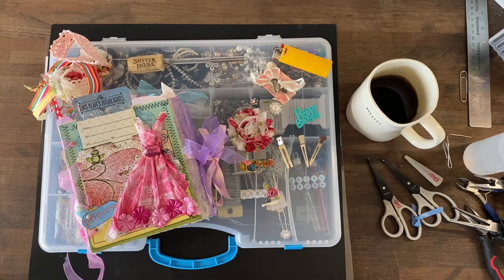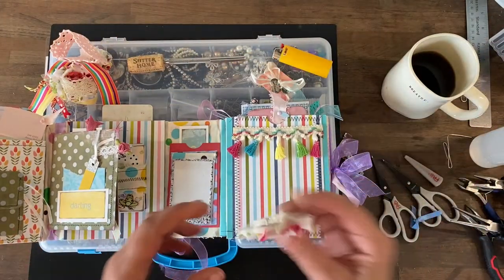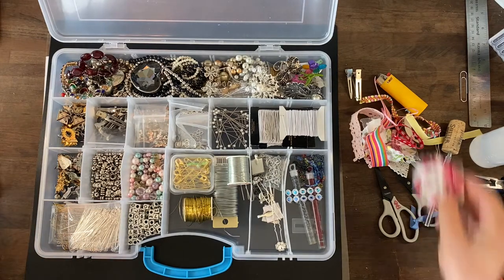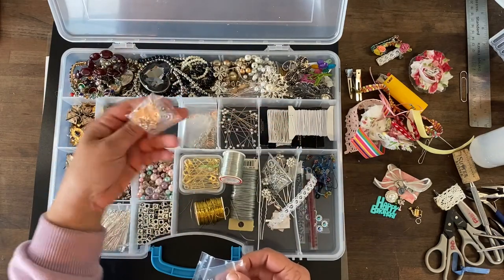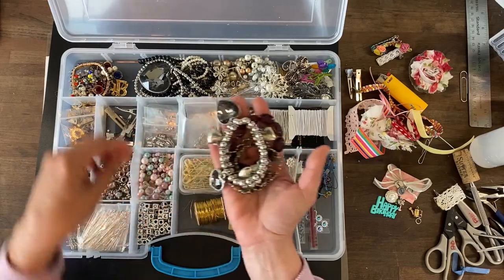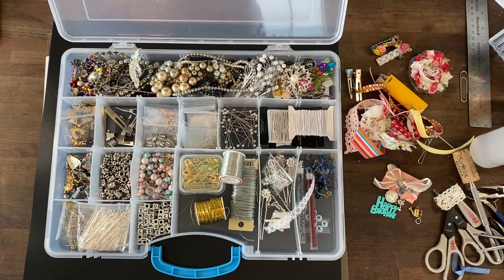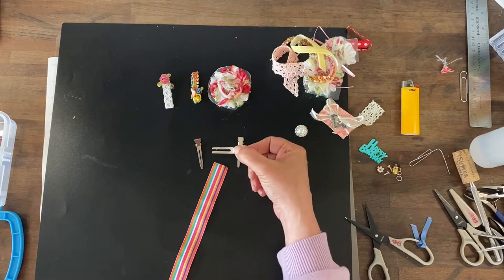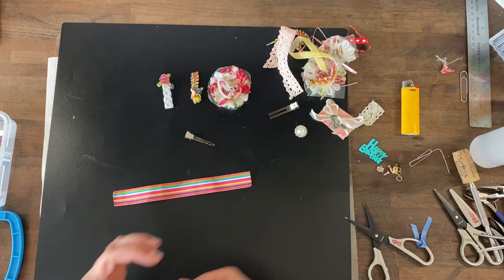Confessions of a Craft JUNKIE! ---Alligator Hair Clip Junk Journal Embellishments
I have to admit, if I try a new project I have to have all the "stuff" which means I have a lot of materials I need to find ways to use up. Join me for a series of vids highlighting how I've utilized my supplies for the love of junk journaling. Today I'll convert alligator clips into embellishments for your journal.

Creative Agenda Paper Pack by Echo Park
A Slice of Summer Collection by Echo Park

On Instagram @2RestoreU and at @meettheschrads
@harmonyhallonriverside or @harmonyhomes14

Cheers!